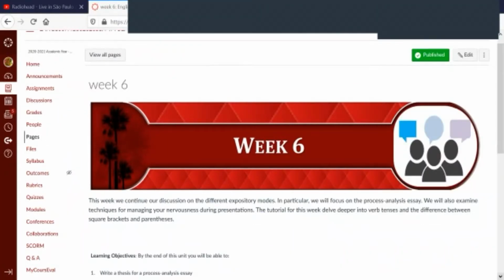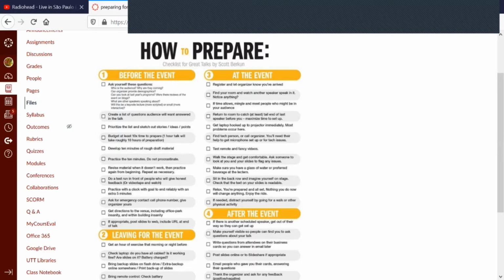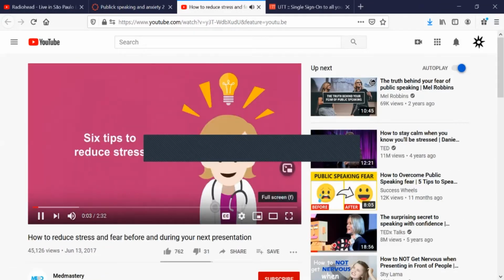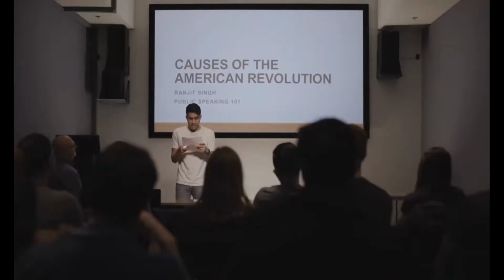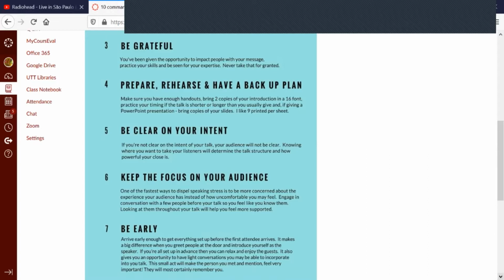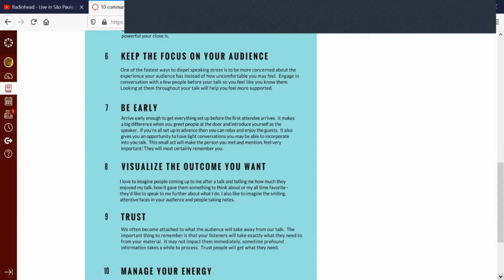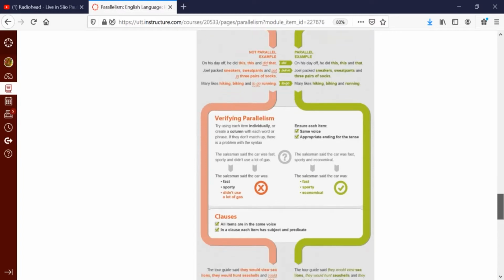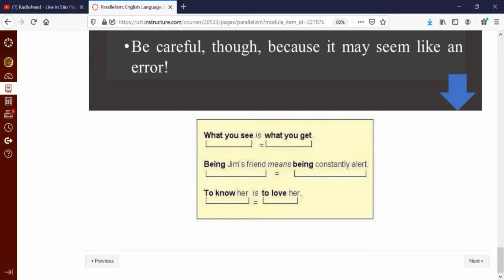Lang1007 5pm Week 6